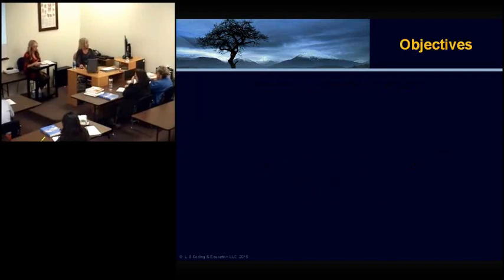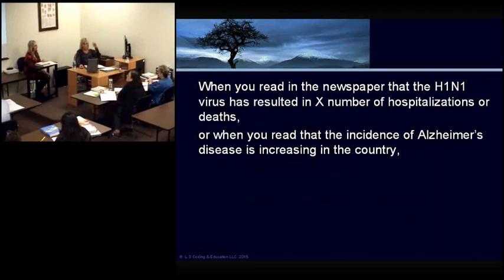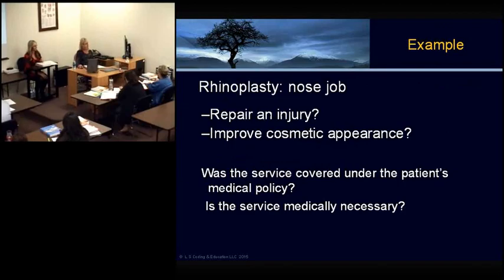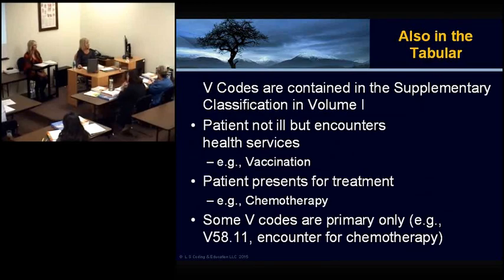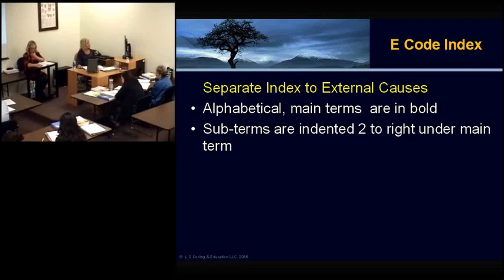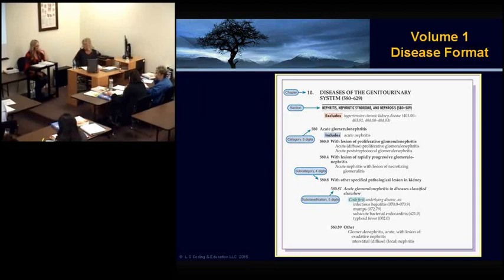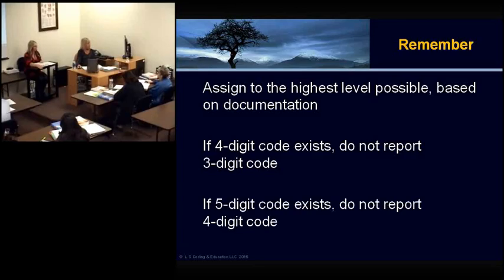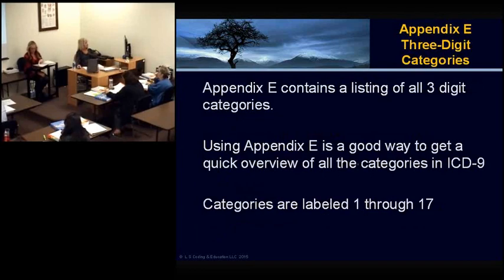PMCC 2015 Video 4A Chapter Three ICD Mar 04 2015 05 47 07 PM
This a sample of a class that was recorded In Tucson Arizona at L S Coding & Education for our online students who are enrolled in the Professional Medical Coding CPC Class.  This class was the beginning of their ICD-9-CM Diagnosis Coding. These classes are available online year round.